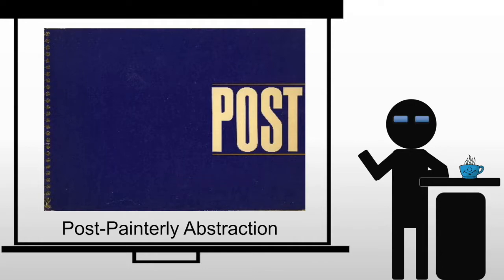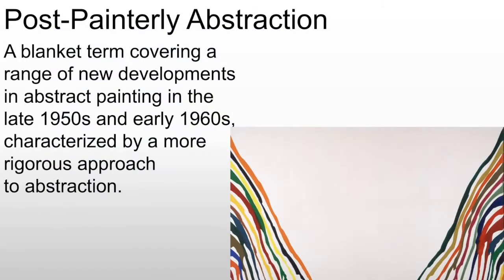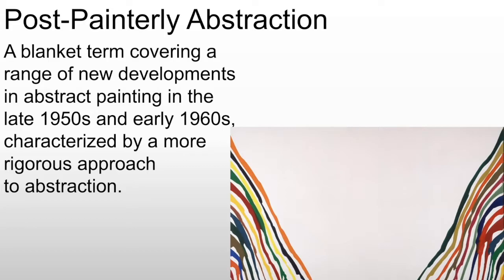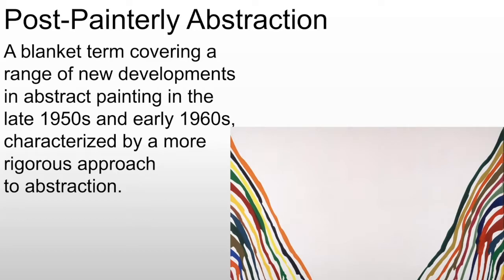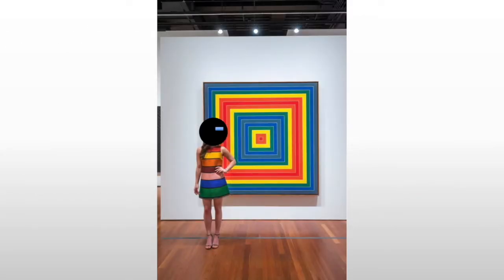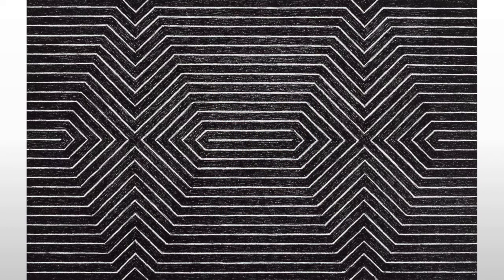Introducing Post Painterly Abstraction